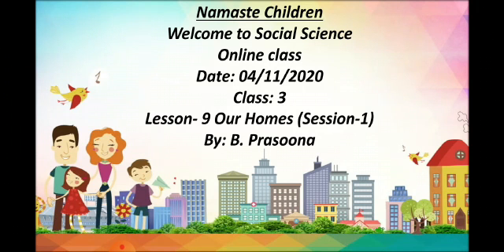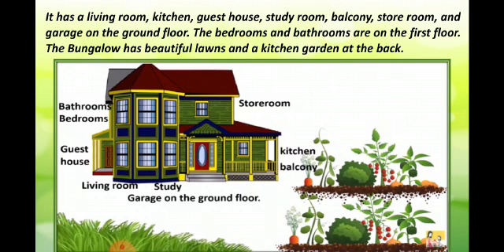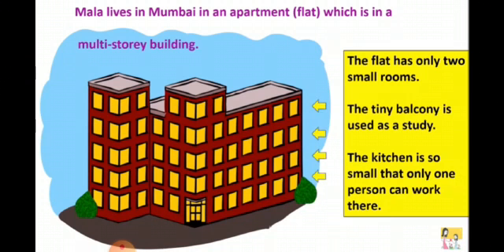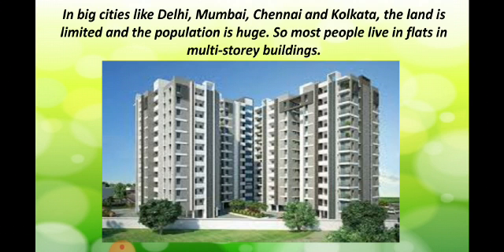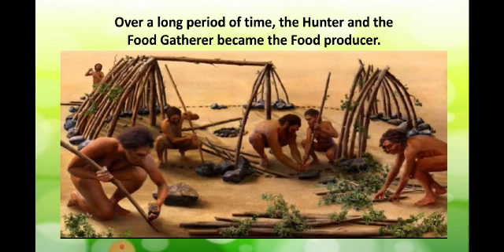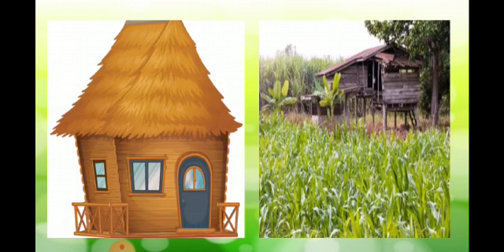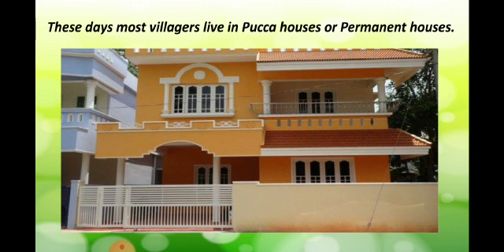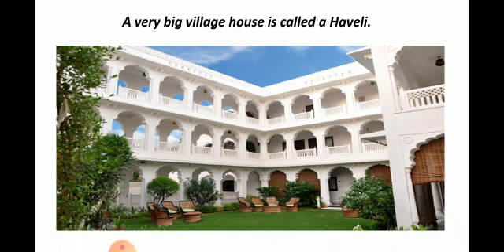Our Homes( grade 3)